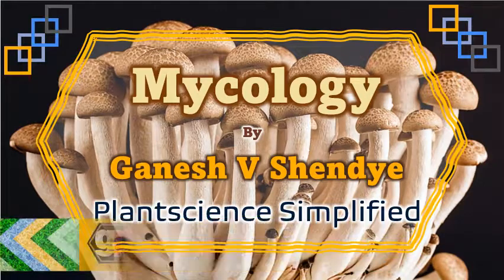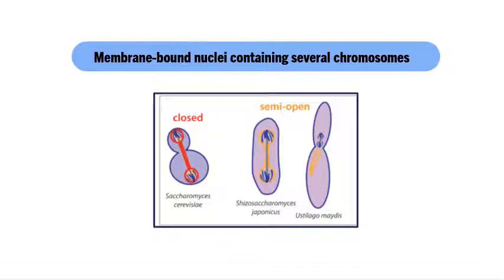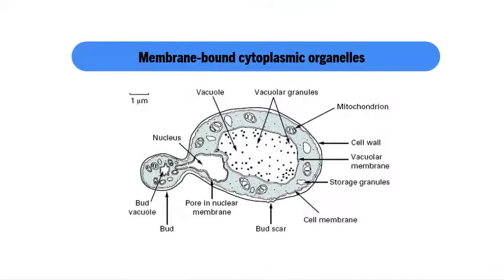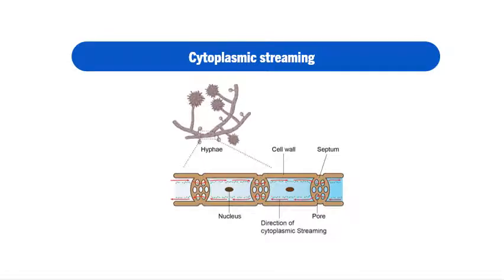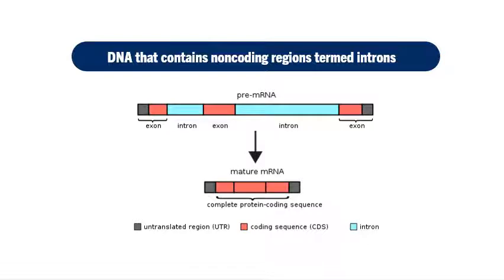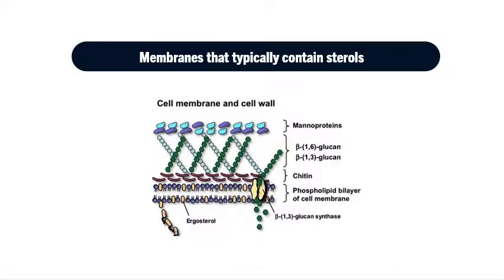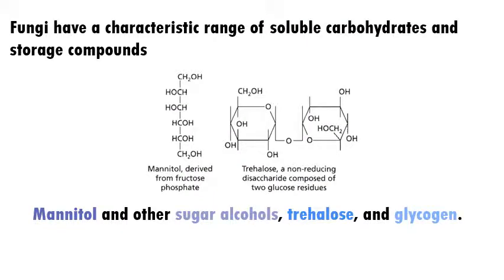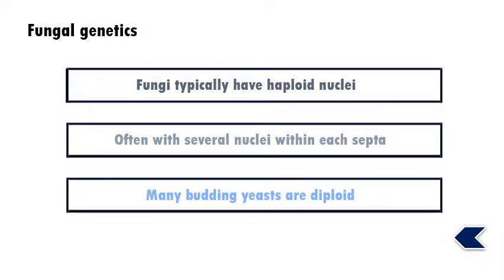5 points on Eukaryotic nature of Fungal cell.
The eukaryotic cellular organization is reconfirmed in this topic.